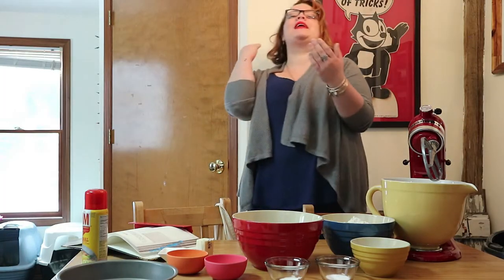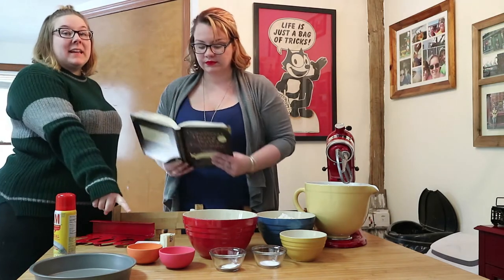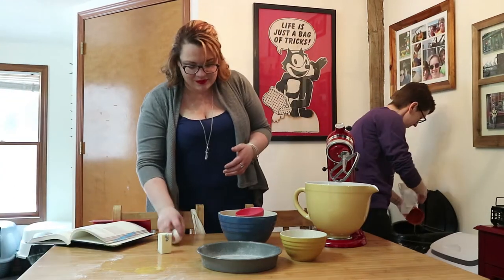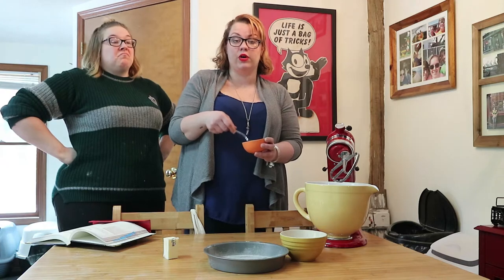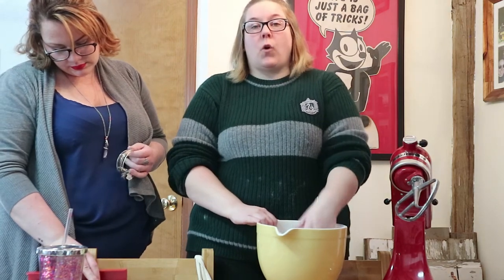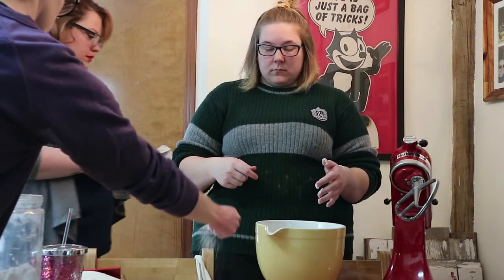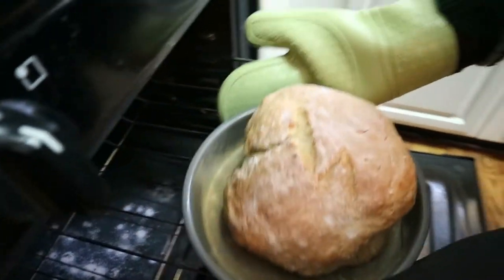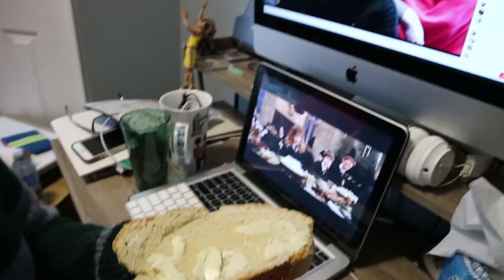Cooking with Megan and Sarah! - Irish Soda Bread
The Unofficial Harry Potter Cookbook!

Irish Soda Bread:

4 cups flour
1.5 tsp baking soda
1.5 tsp cream of tartar
1 tsp salt
3 tbsp sugar
1/2 stick of butter
1 large egg, beaten
1.5 cups of buttermilk

DIRECTIONS
1. Preheat the oven to 425 degrees and grease and flour (aka, spray it with Pam) a 9 in. round baking dish.

2. In a large mixing bowl, whisk together the flour, baking soda, cream of tartar, salt, and sugar (remember, dry ingredients mixed together first!)

3. Rub in the butter with your fingers until it is completely mixed in (the mix will still be very floury).

4. Stir or fold in the buttermilk and egg until a dough begins to form.

5. Turn the dough out onto a floured surface and knead briefly until the dough comes together. Form the dough into a round and dust the top with flour.

6. Place the dough into the pan and score an X (OR a Lightning Bolt!) about 1/2 in deep on top.

7. Bake for 15 minutes; reduce heat to 350 degrees and bake another 40 minutes until golden brown.

8. Cool completely on a wire rack before serving.

1675 E. Main Street
Ste 177
Kent, Ohio 44240

Welcome to Swish and Flick's YouTube channel! We post weekly podcasts and vlogs for you that are all about JK Rowling's Wizarding World.